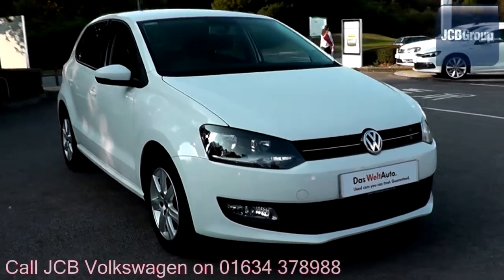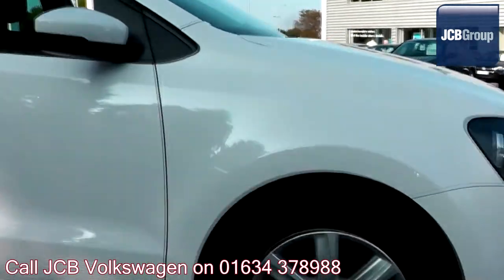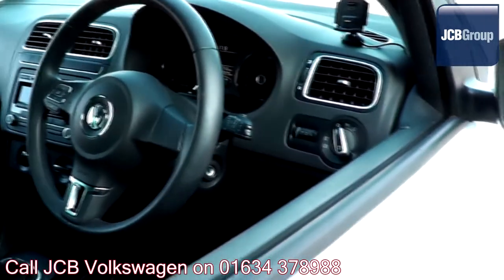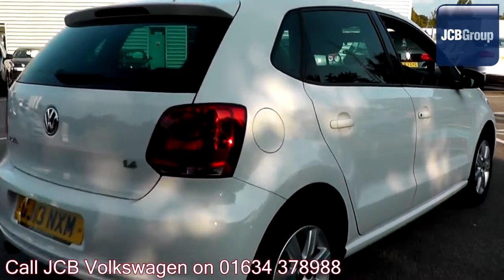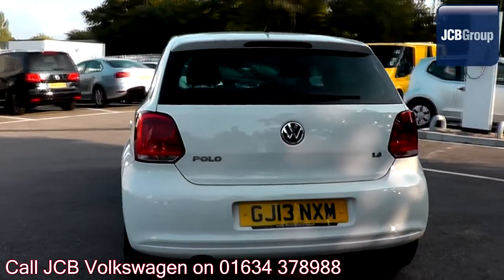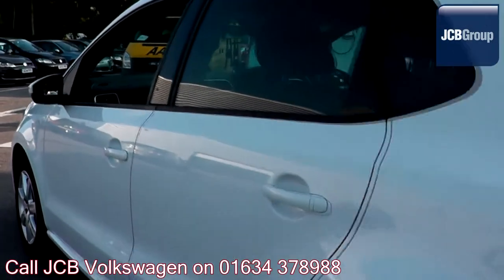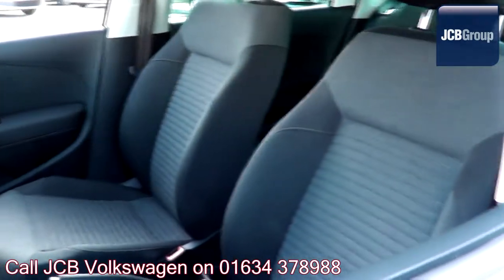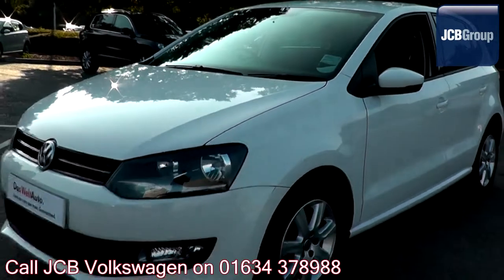2013 Volkswagen Polo Hatch Match 1.4l Candy White GJ13NXM for sale at JCB VW Medway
2013 Volkswagen Polo Hatch Match 1.4l Candy White GJ13NXM for sale at JCB VW Medway Manual Petrol 5 Doors Hatchback